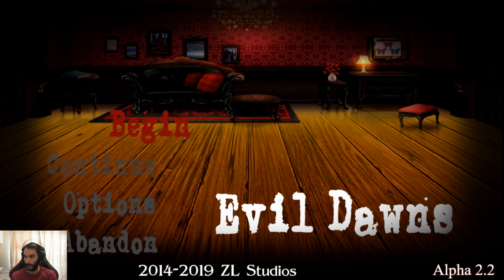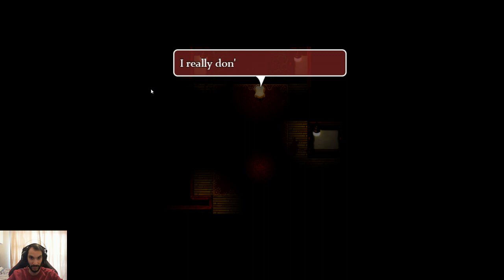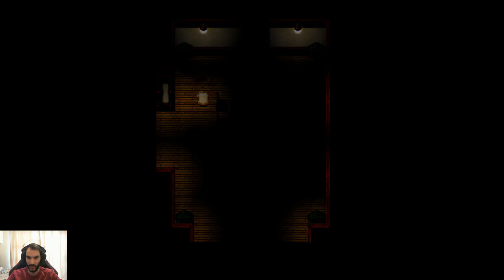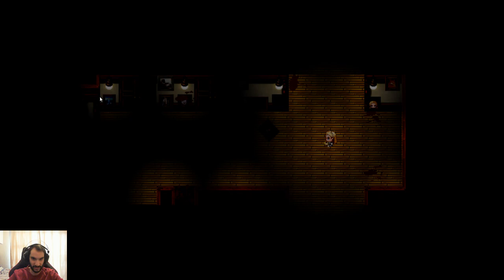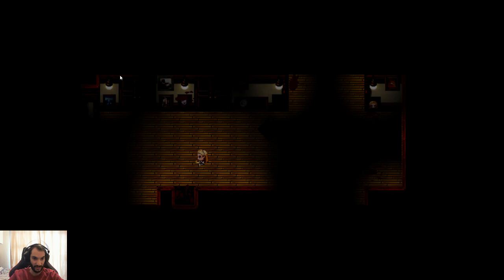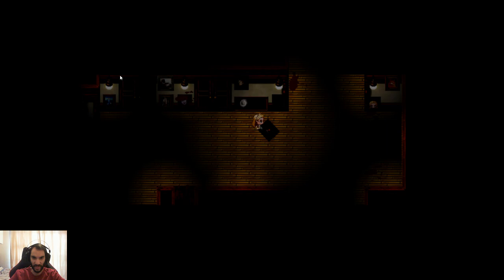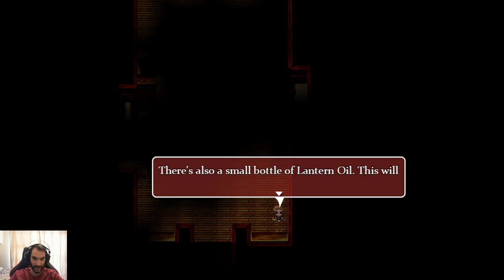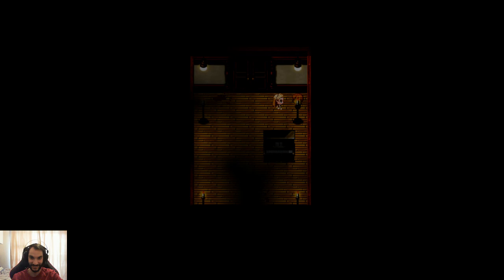The Haunted Tea Cup - Evil Dawns Part 1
Evil Dawns follows the story of a young girl trapped in a mansion. You explore the blood covered mansion to try figure out why you are here and what happened.